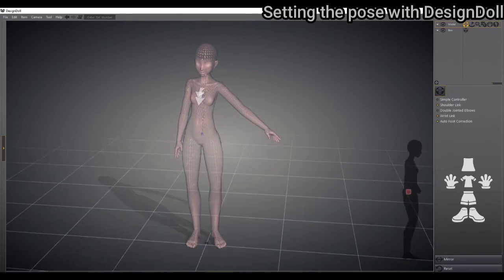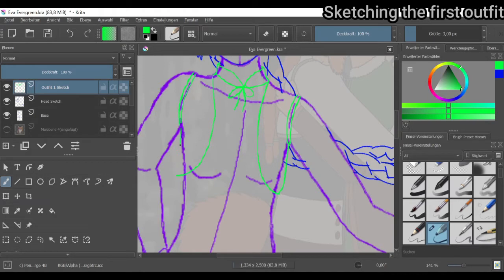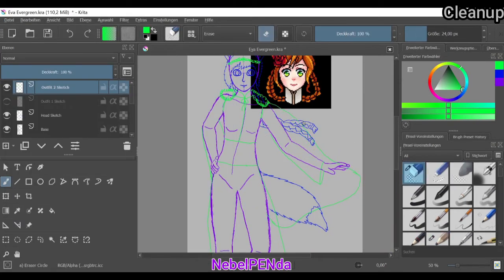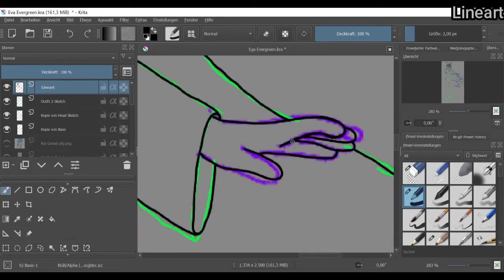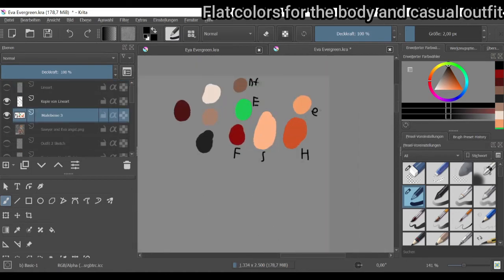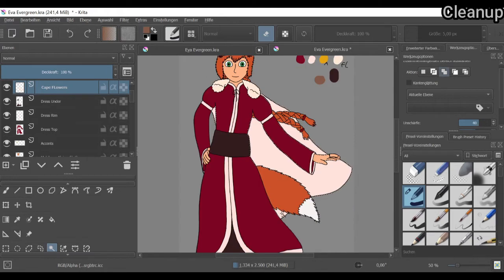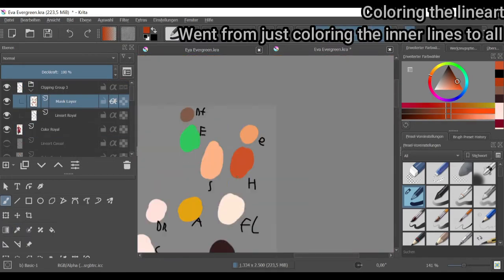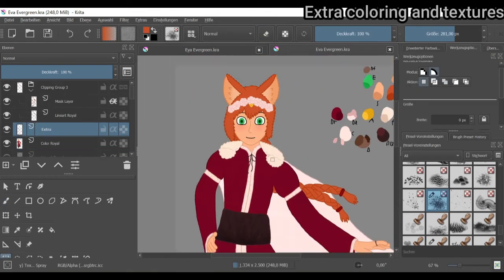SPEEDPAINT - Eva Evergreen (Beyond Earth's Evil D&D Campaign)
A Speedpaint featuring live commentary from me, Gracia and Owl. I just wanted to show off generally how I do digital art, so I won't be making another speedpaint in the near future. The reason is also partially related to me being really slow. These drawings alone took me about 8 hours and 30 minutes total to make and they're still fairly simplistic.
Eva Evergreen is an NPC from our D&D Campaign "Beyond Earth's Evil" (BEE) and the big sister of my character Sawyer. They're both from a homebrew Kitsune race whose ageing process is doubled and who can form shift into foxes at will. Eva has recently been appointed to be the leader of her tribe so I wanted to give her a fancy new design and properly show off her old one too.

The artworks I used for references were mostly my own. One first seen around 2:03 came from a picrew and the spriteart following it was made by Owl.

The BGM is from Chrono Trigger because these tracks were also used for the D&D campaign. In order of appearance:
- Secret of the Forest
- Guardias Millenial Fair
- Manoria Cathedral
- Wind Scene
- Memories of Green
- The Last Day of the World